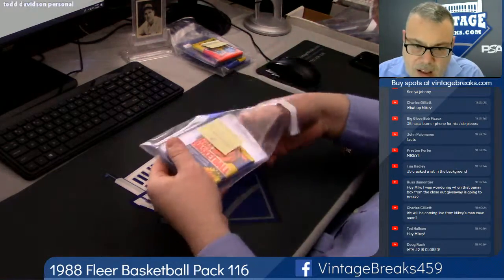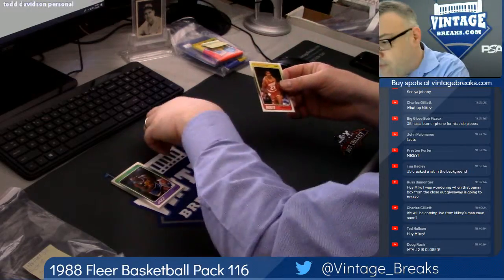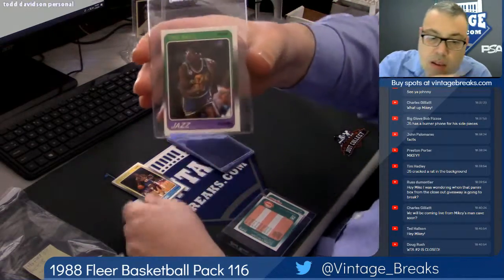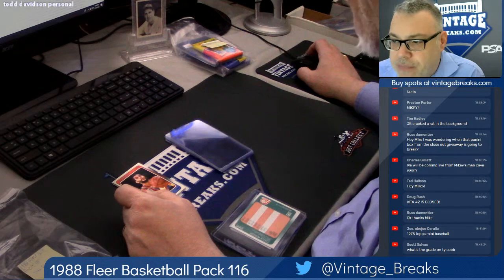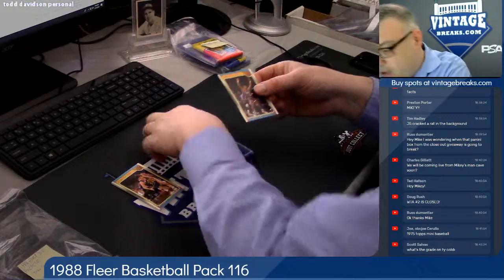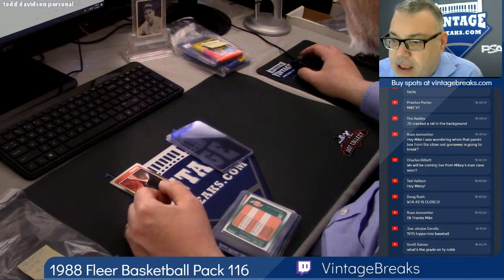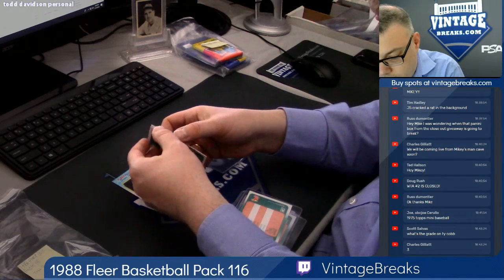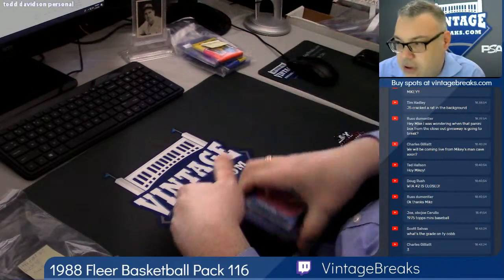02-19-19 1988 Fleer Basketball Pack 116 Break Opening Video